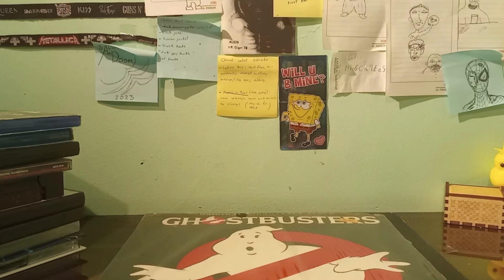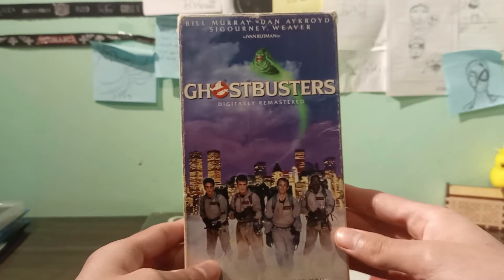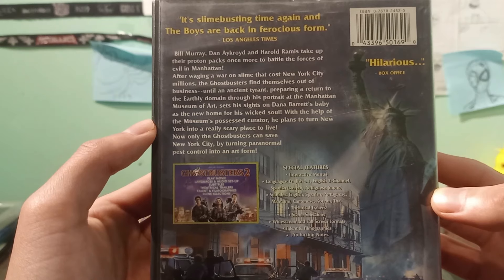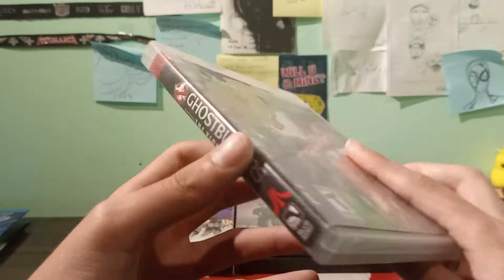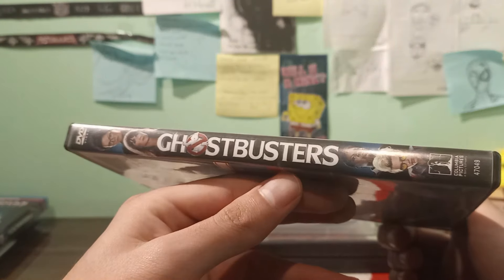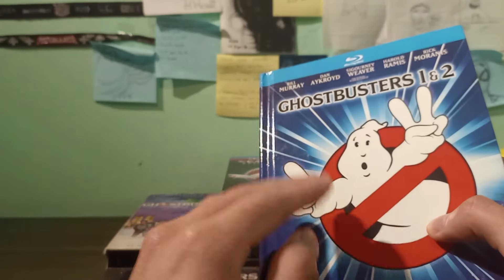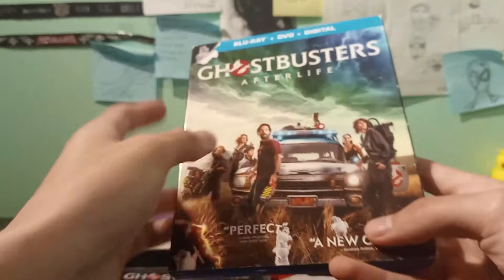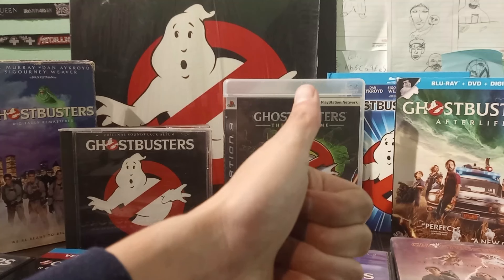My GHOSTBUSTERS Movie Collection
So ahead of GHOSTBUSTERS FROZEN EMPIRE, I decided to make a video showing my Ghostbusters Movie collection, I know my collection is small, but I'm proud of it, and I'm so excited that we are soon gonna be able a new installment to the collection!!  Who you gonna call? GHOSTBUSTERS!!